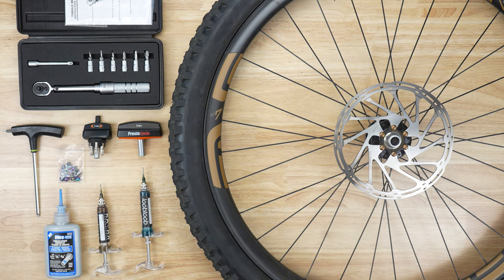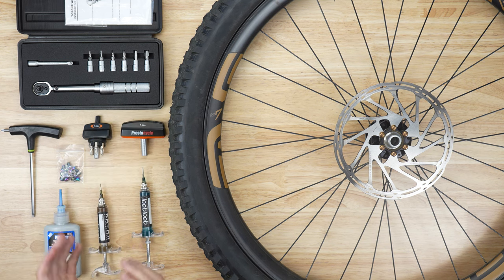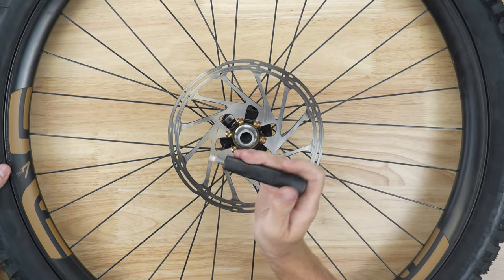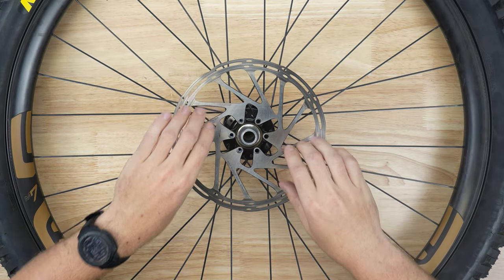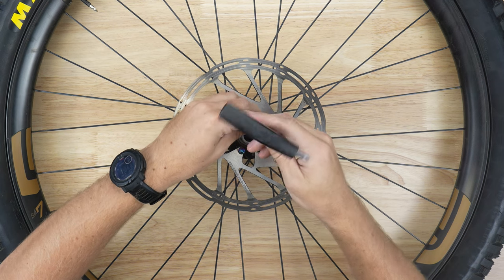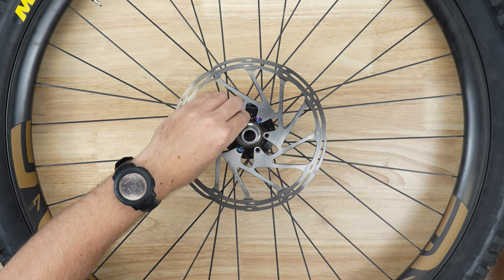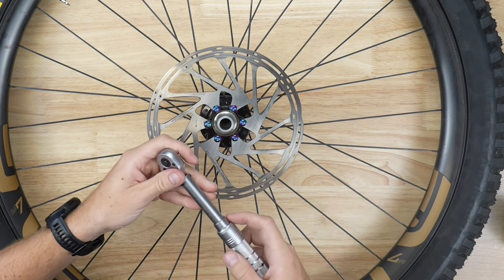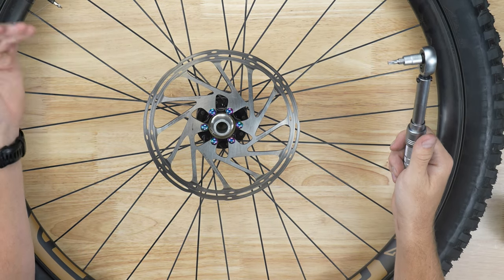How To Install Rotor Bolts - Better Bolts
In this video we go over how to install rotor bolts on a 6 bolt wheel

Timeline:
Intro - 00:00
Tool List - 00:07
Removal - 01:30
Install - 01:39
Torquing - 04:25
Important Tips - 5:29